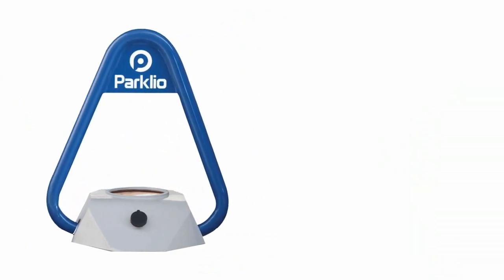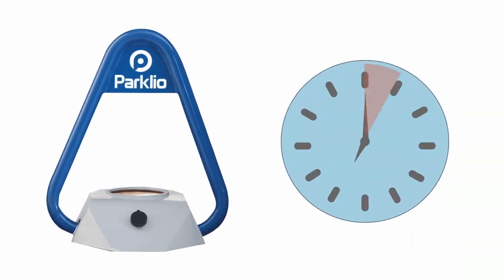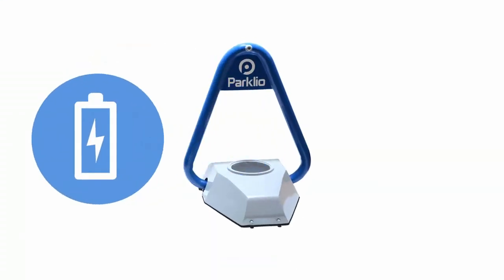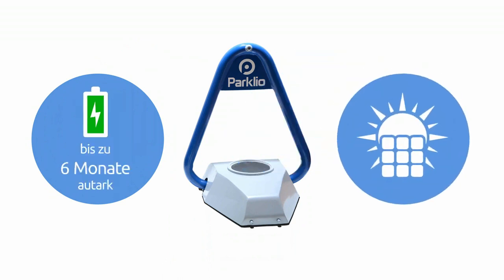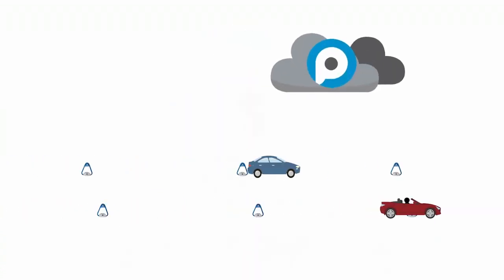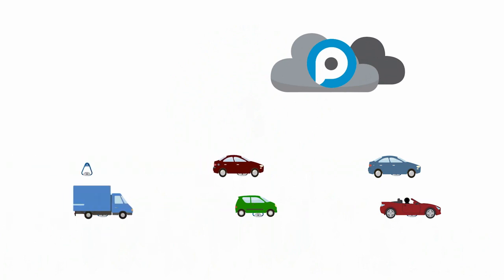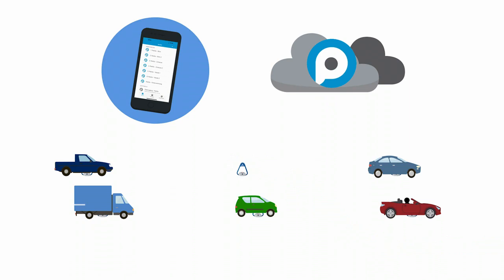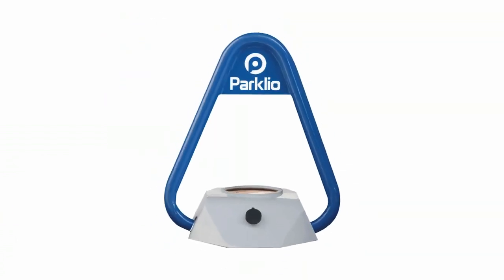Parklio parkeerbeugel - Portacon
Parklio is een plug & play parkeerbeugel met bediening via een App op je mobiele telefoon.

In deze video zie je een demonstratie van de Parklio.

Graag ook je parkeerplek afsluiten met een parkeerbeugel?